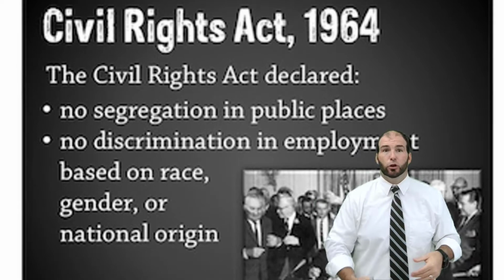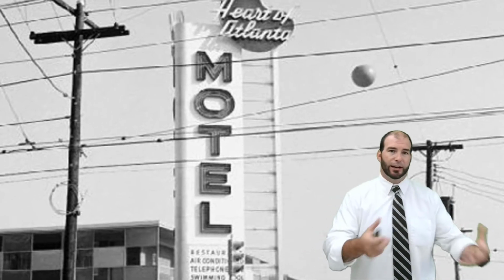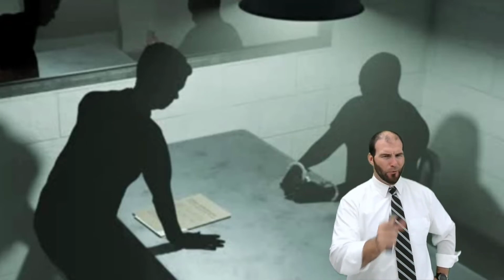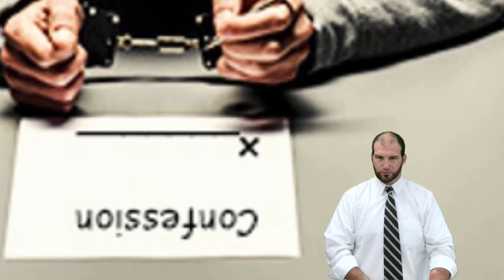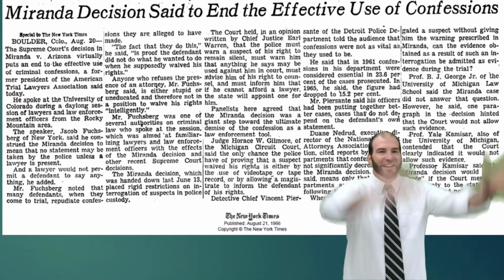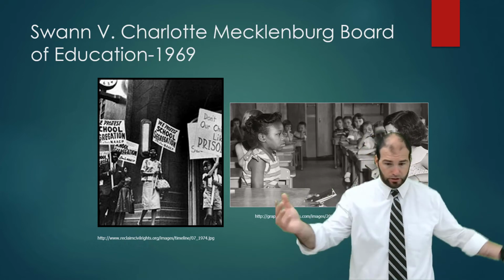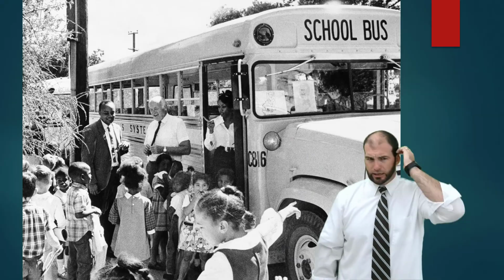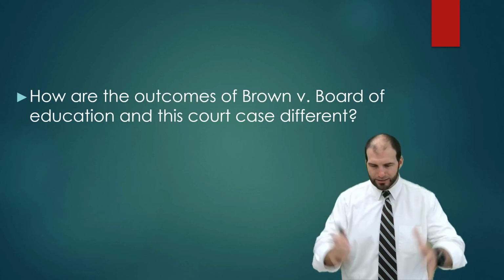CIVICS - The Law and You - Lesson 9 - Private Business Racism, Miranda Rights, School Bussing